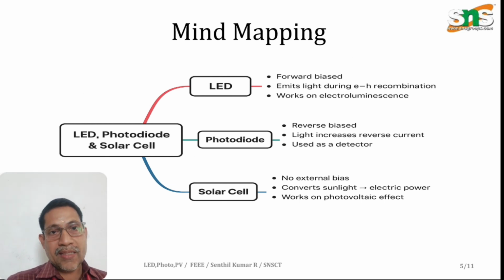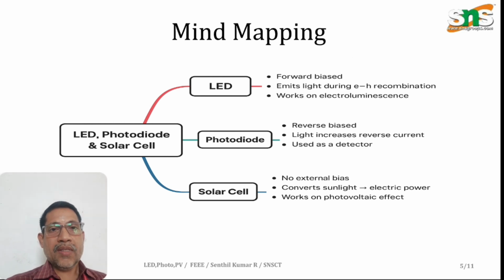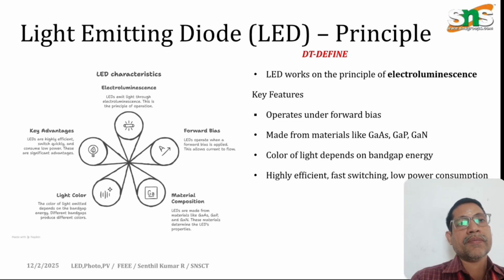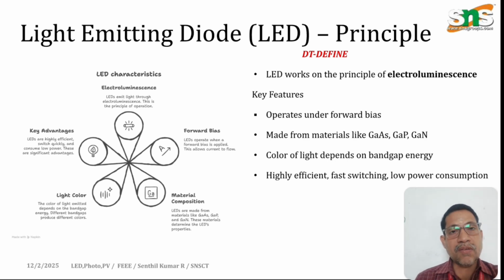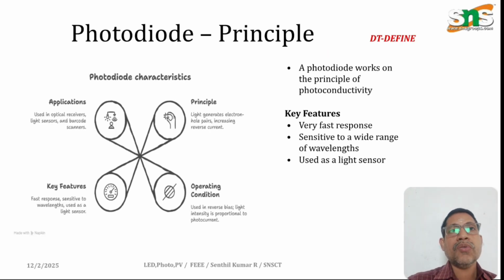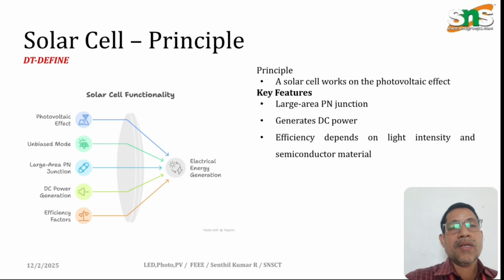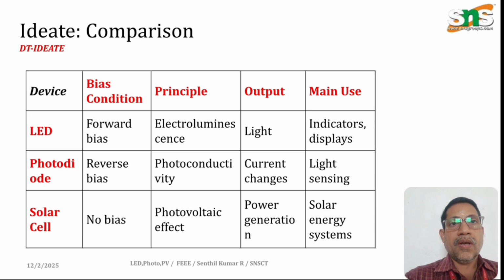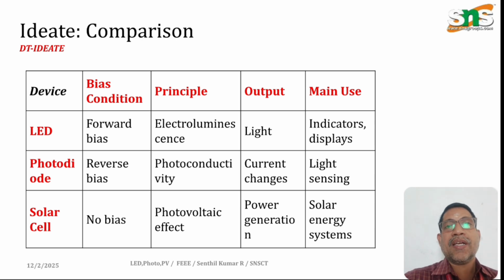Principle of LED, Photo diode, PV cell l Fundamentals of Electrical Engineering l SNS Institutions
This video explains the “Principle of operation and key characteristics of LED, Photodiode, and Solar Cell”, essential opto-electronic devices covered in 23EET105 – Fundamentals of Electrical and Electronics Engineering for I Year I Sem B.E. students of EEE, ECE, and BME. The session provides a simple understanding of how these devices convert electrical energy to light and vice versa, along with their characteristics,  response behavior, and practical applications. Students will learn where these components are used in real-world systems such as indication circuits, optical sensors, power generation modules, and communication devices. This video helps beginners build a strong foundation in opto-electronics, supporting their core engineering courses and future laboratory work.